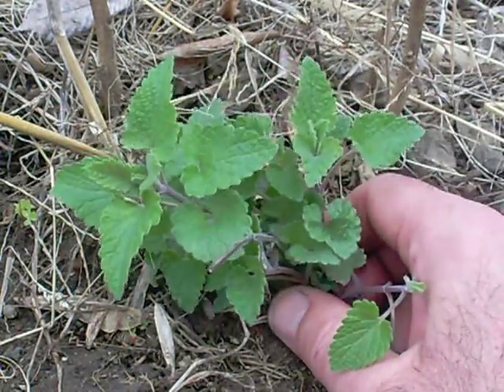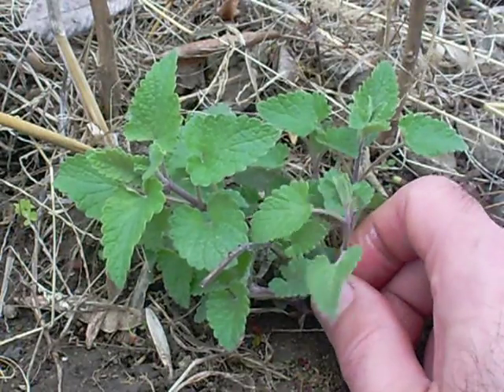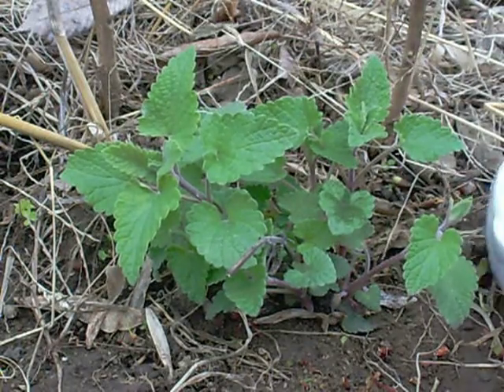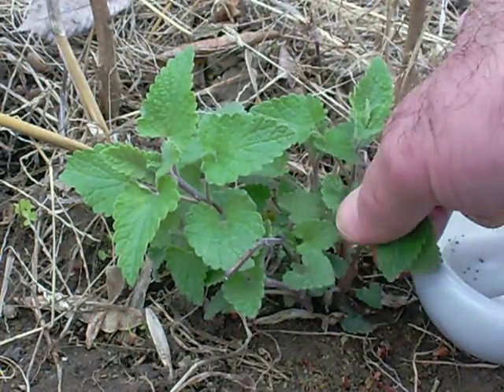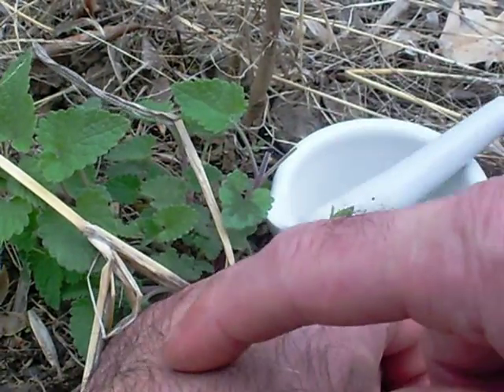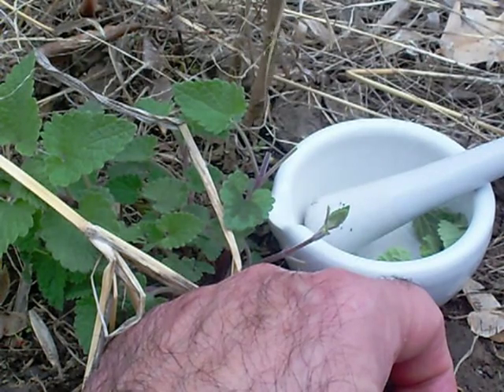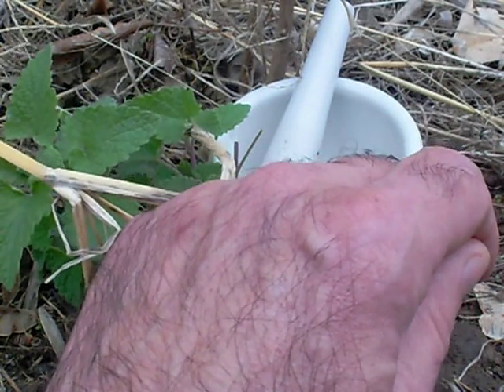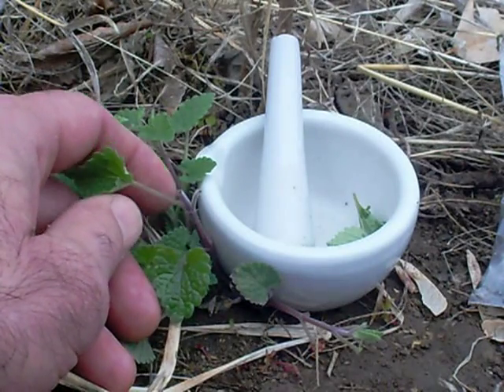Catnip as a mosquito repellent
You can find a lot on the internet about this. Here is one link as a start.